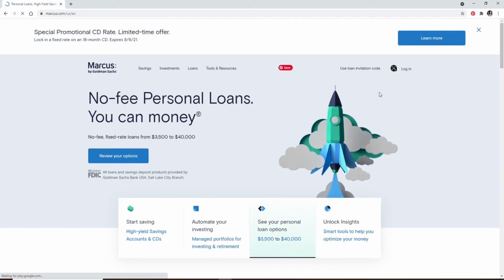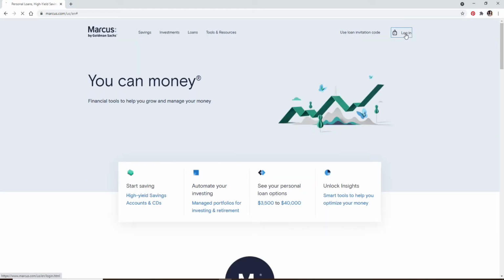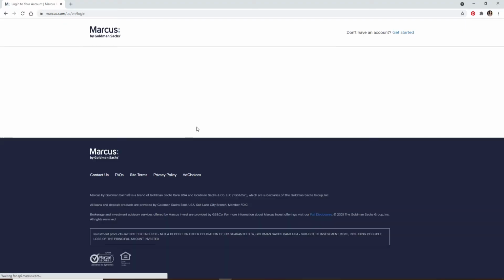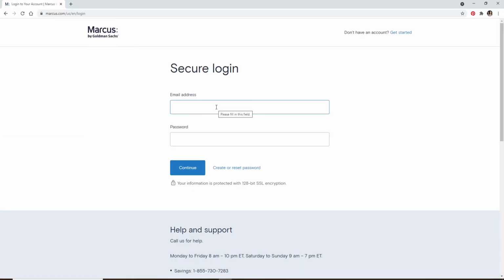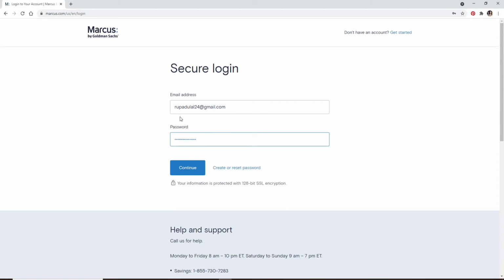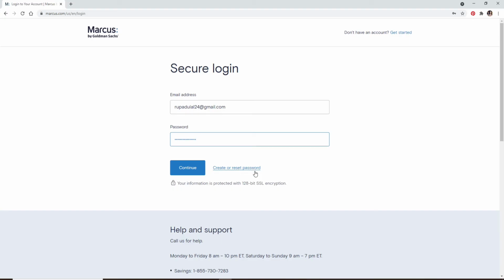How to Login Marcus Online Banking Account 2021? Marcus Bank Sign In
In this video I will show you how to login to your Marcus Bank Online Banking Account. There are two different ways to do it, so make sure you find the one that works for you!

In order to login to your Marcus Bank Online Banking account, you will need a username and password. If you do not know your current username or have forgotten your password, please contact the bank at during business hours for assistance with resetting it.

How to login into your Marcus Bank account online.
and click the "Login" button in the top right corner of the screen
Step 2: Enter your username *and* password, then click "Log In"